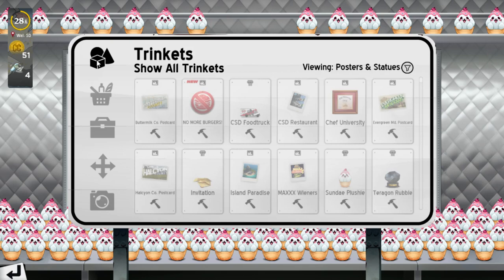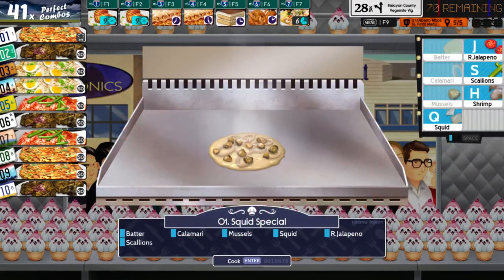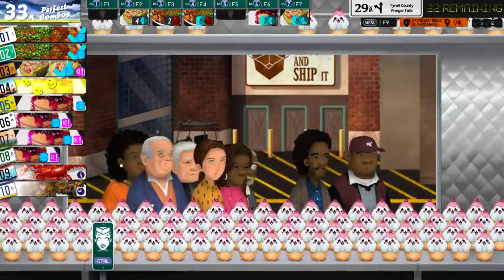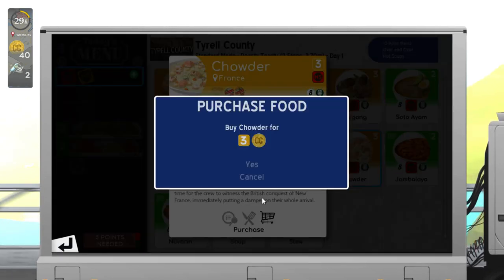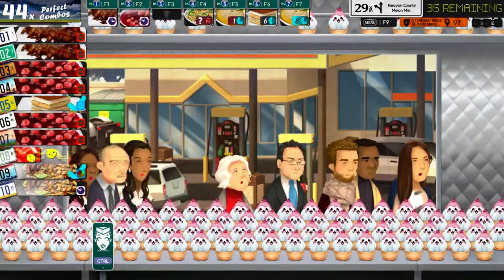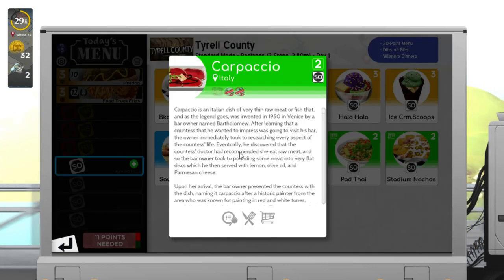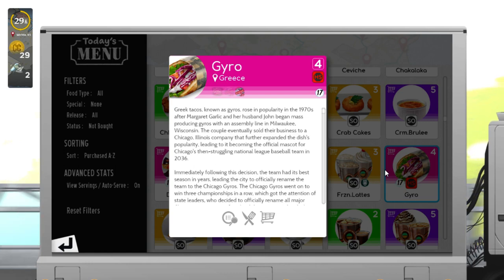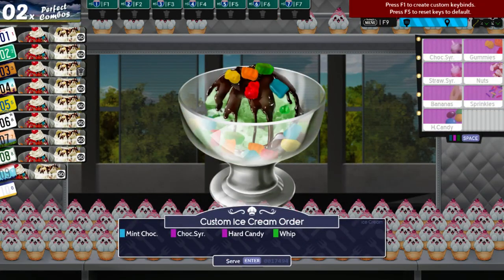Let's Play Cook, Serve, Delicious! 3?! - Part 8